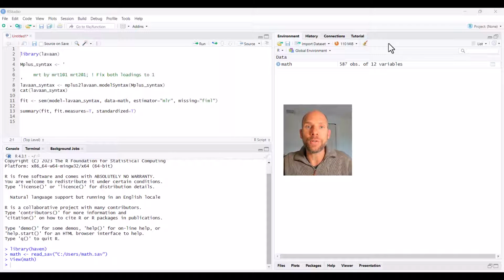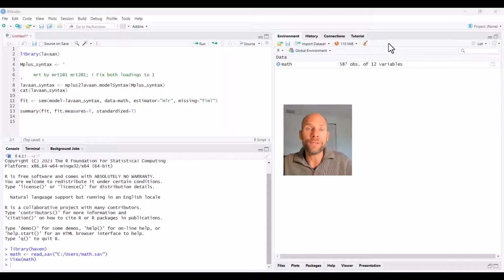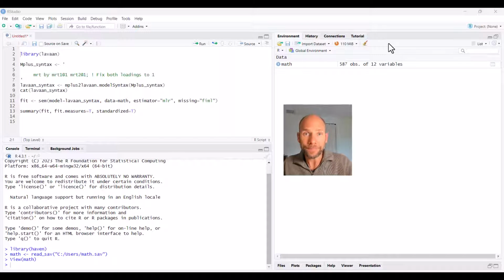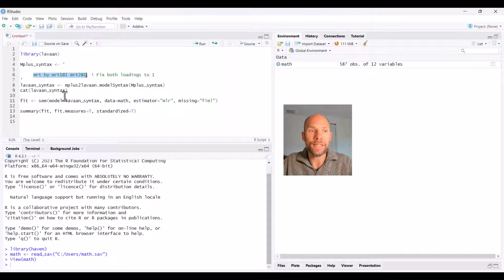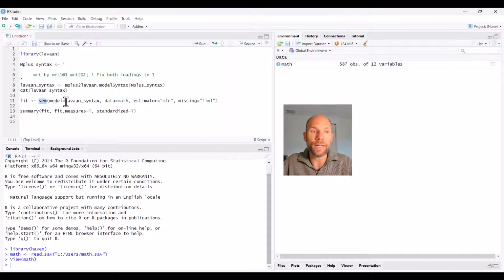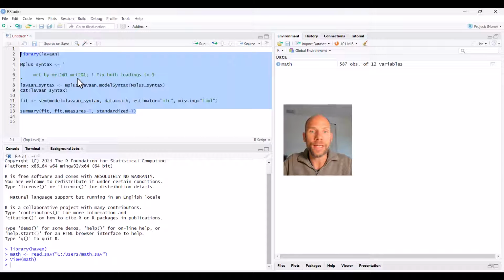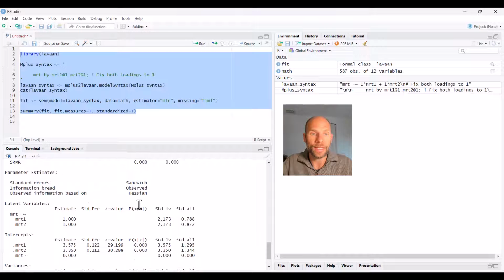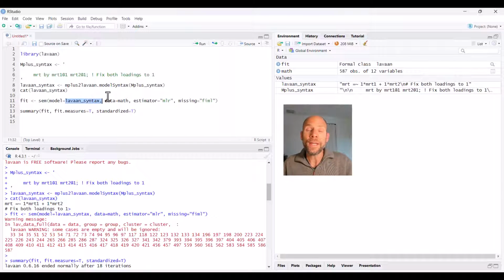Easily transition from Mplus to lavaan with Mplus2lavaan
QuantFish instructor Dr. Christian Geiser discusses Michael Hallquist's Mplus2lavaan function for converting Mplus syntax into lavaan syntax in the R program.